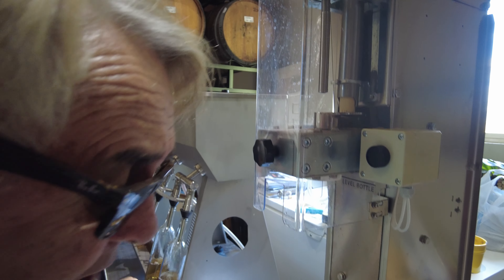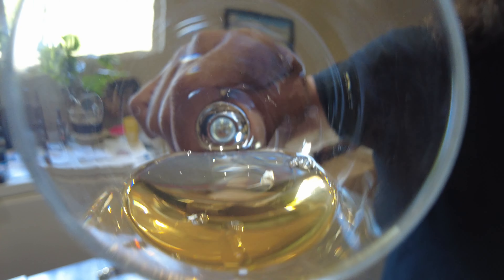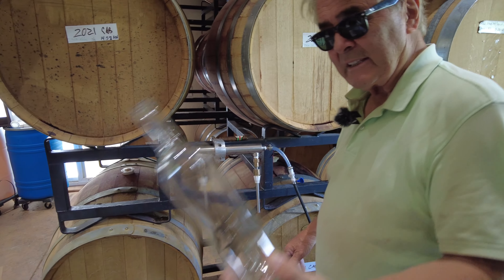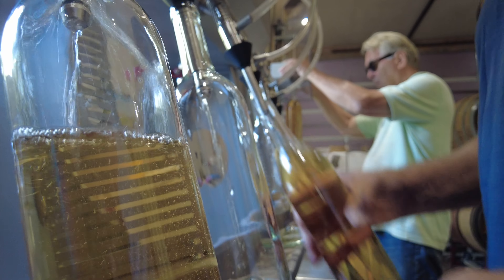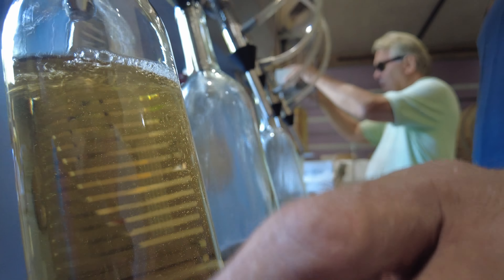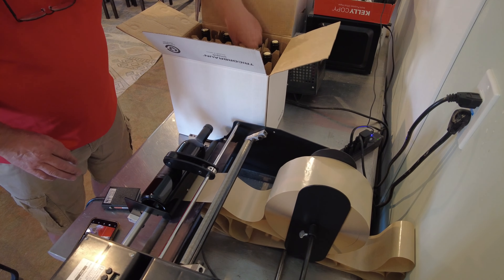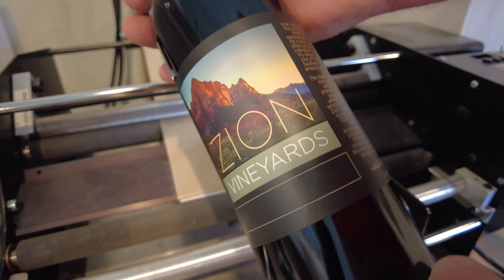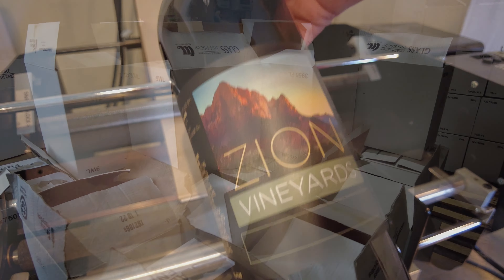Zion Vineyards Bottling Time 101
This Video is at ZIONVineyards, located in the Desert Southwest of Leeds Utah,
It is Harvest Time and an Important Step in the winemaking Process is to Fill the Bottles with Liquid Sunshine.
Here you see the Vintner, winemaker and the Crew filling the bottles.
Zion Vineyards has two locations to the West and East of the I-15.
Enjoy the Grapes, the Vines the Land and the Wines here at ZION Vineyards.
In the West at the Angel Springs Vineyard you may enjoy their Wines at the TastingRoom.

The Tasting Room is located at 5 Hidden Valley Road, Leeds UT
For Reservations and Availability please call

Peace and Light,
Patrick Hayes

Flown, Filmed and Edited by Amazing Visual Nuggets
Owner Operator Patrick Hayes
FAA 107 Licensed UAS Pilot

Filmed with the DJI OSMO Pocket 2

The following music was used for this media project: INCLUDES

Edited in Adobe Premier Pro, Adobe Photoshop and Adobe Lightroom